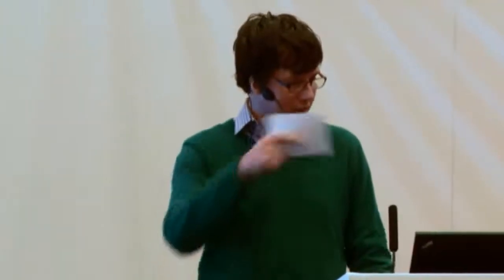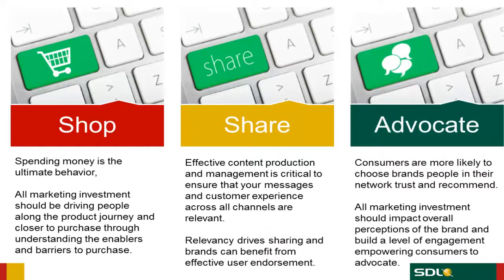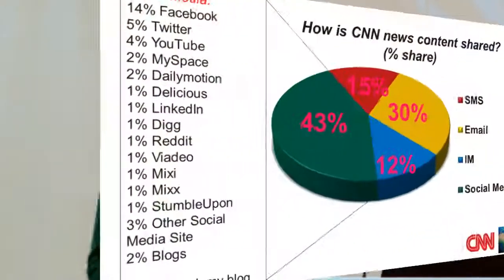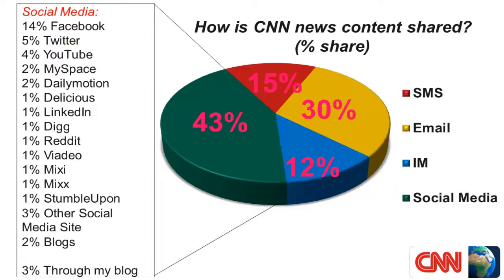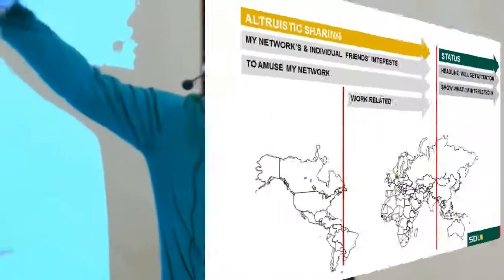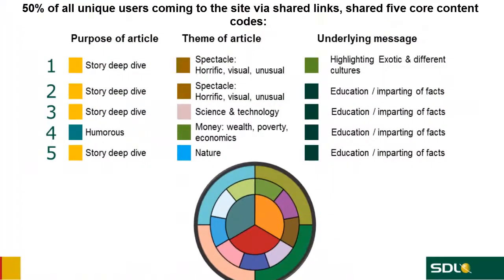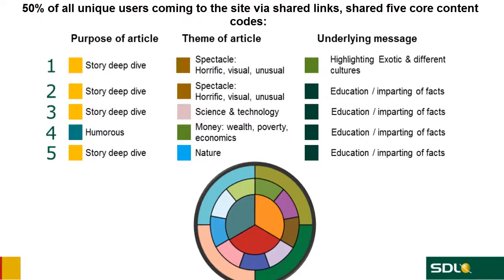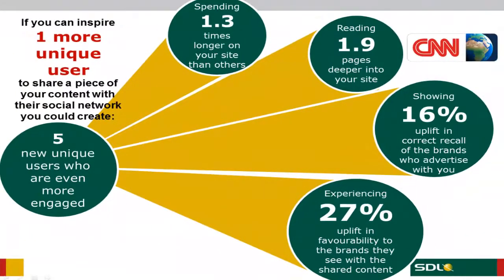SDL Social Intelligence presents at the TFM&A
James Ainsworth presented at the 2013 Technology For Marketing & Advertising (TFM&A) event at London's Earls Court in February. This video features highlights from James' talk about social data, analytics, business insights, and the customer journey. He shares a real world example from research on CNN's website and the sharing habits of their users.